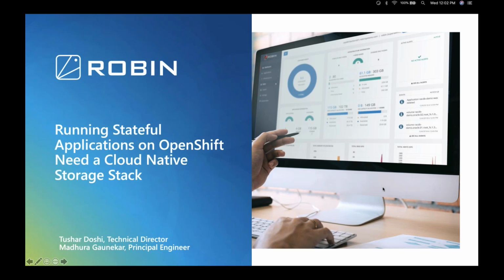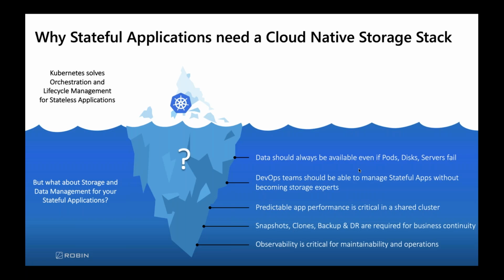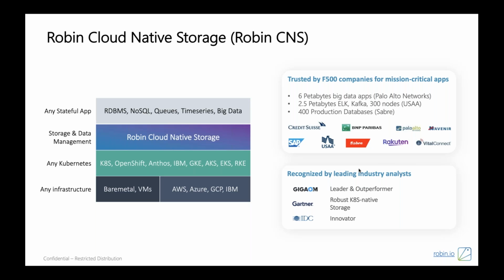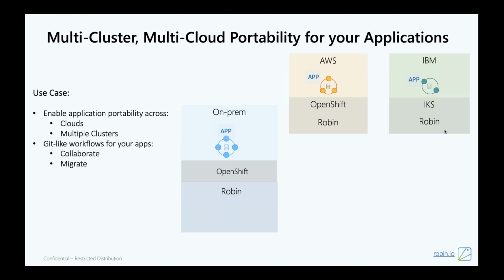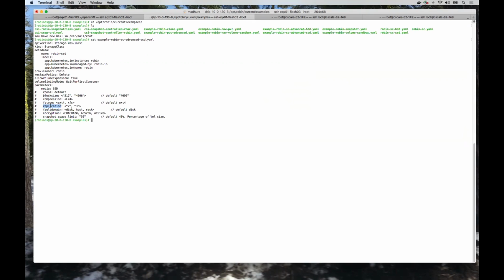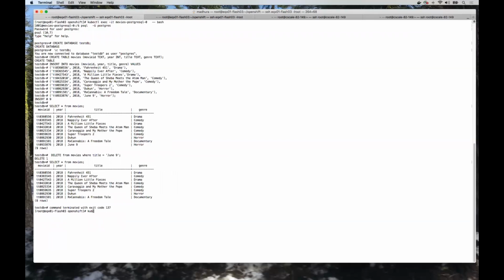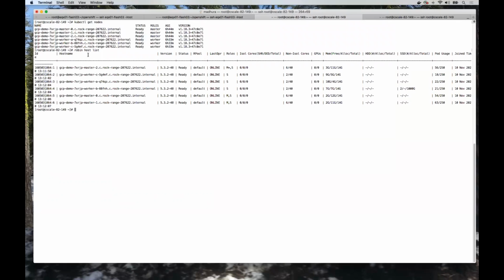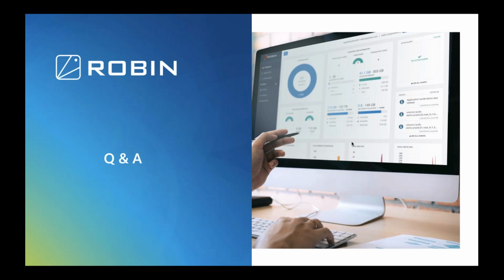DevOps.com Webinar: Running Stateful Applications on OpenShift Needs a Cloud Native Storage Stack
As the adoption of Kubernetes distributions such as OpenShift grows, developers and DevOps teams are expanding the use cases beyond stateless applications to stateful applications in order to drive operational consistency, extend the agility of containerization to data, gain faster collaboration, and simplify the delivery of data services. However, when it comes to provisioning storage for complex stateful applications that span multiple pods and services, careful storage management and day-to-day data management capabilities and expertise are critical requirements.

Join us for this webinar where you will learn:

-Why there is a need for a simple storage and data management solution for OpenShift
-How developer-friendly storage can easily be incorporated into CI/CD pipelines
-How Robin can help you make the leap to leveraging Kubernetes for your complex, stateful applications